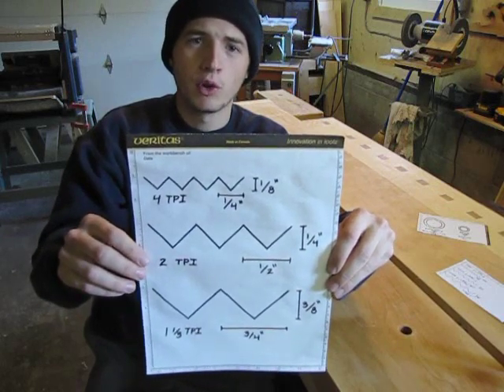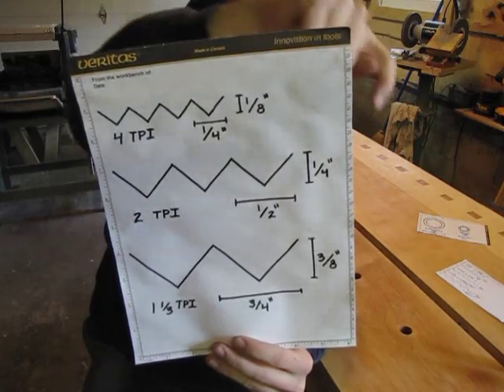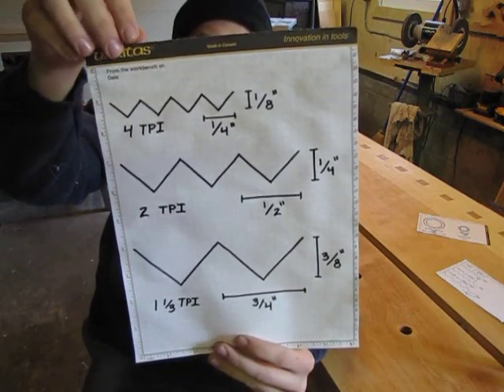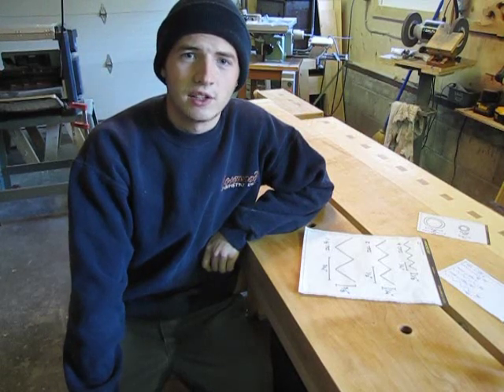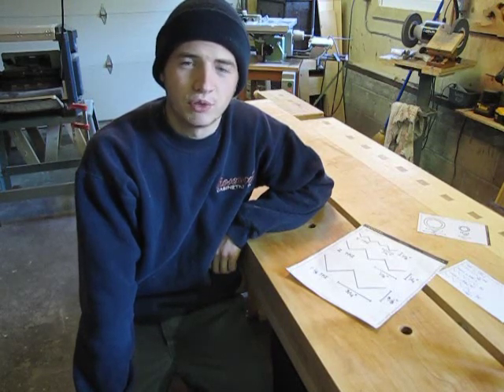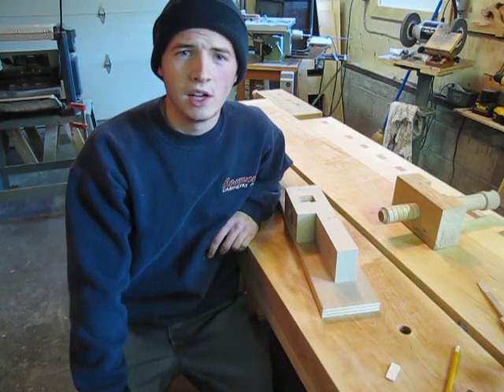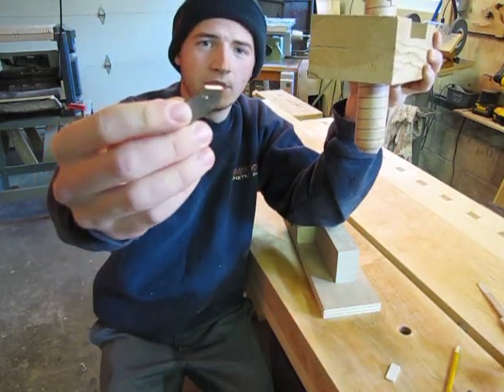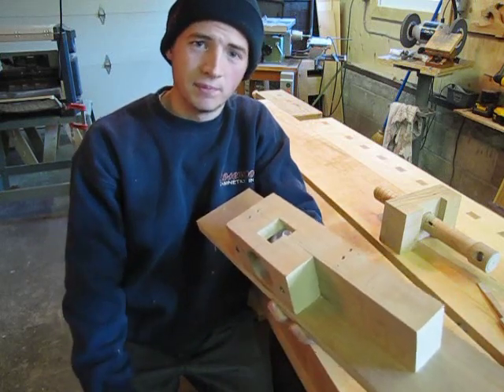Tap And Screw Jig Tutorial - Part One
In this video series I show you how to make a tap and screw jig my friend Chris Legendre and I designed to make your own large wooden screws. In this part I talk about how to choose and dimension your screw's diameter and thread pattern. To see the blog series that this video is featured in, go